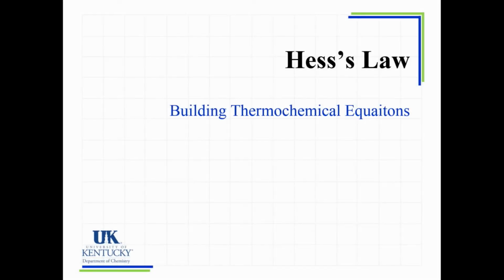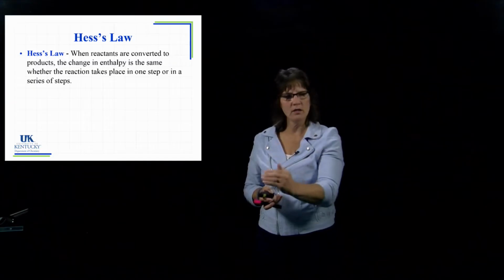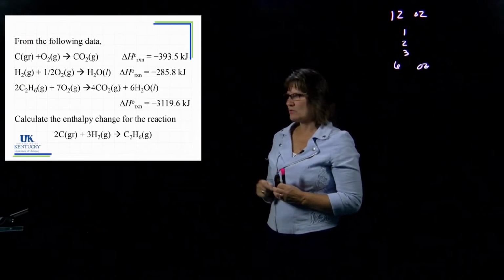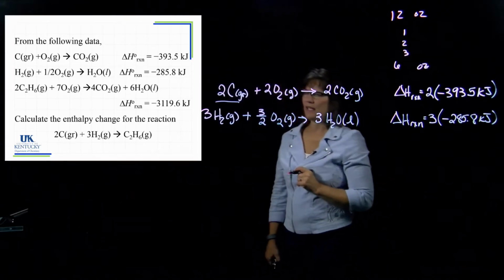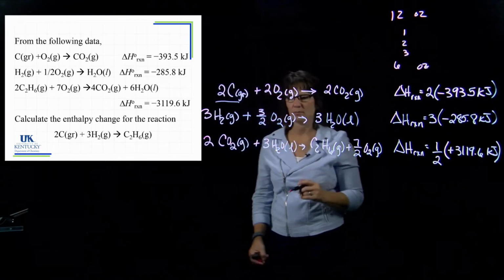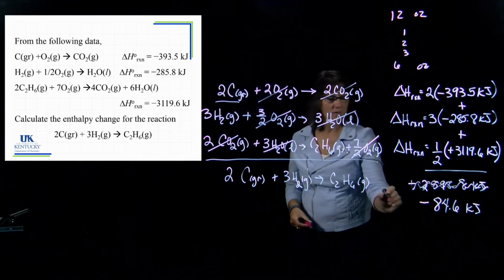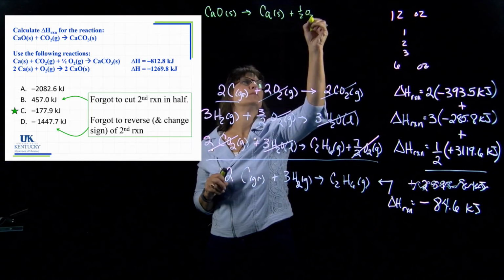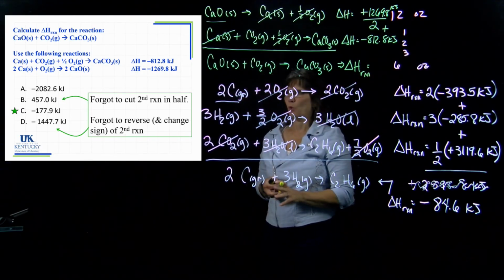05_08 Hess's Law